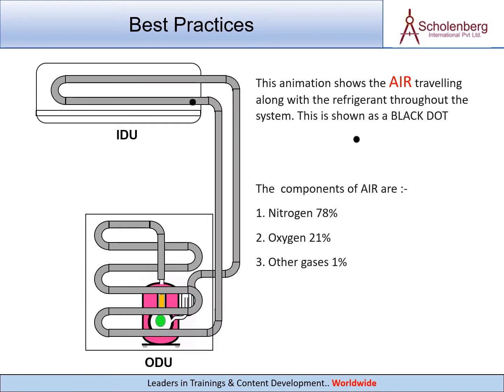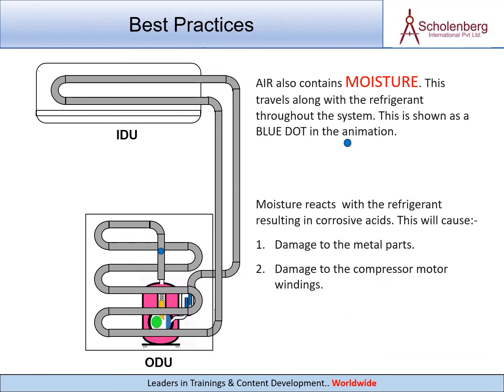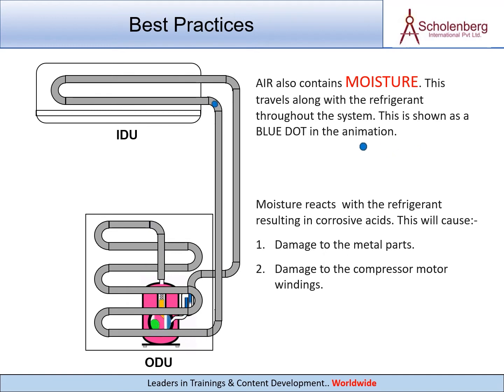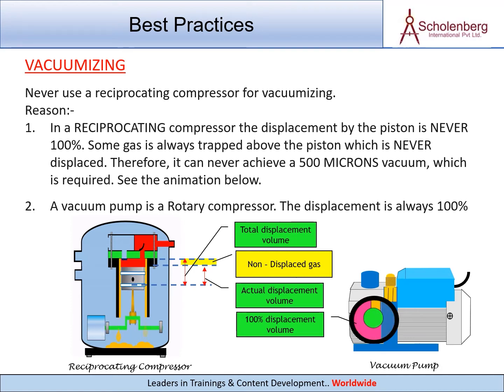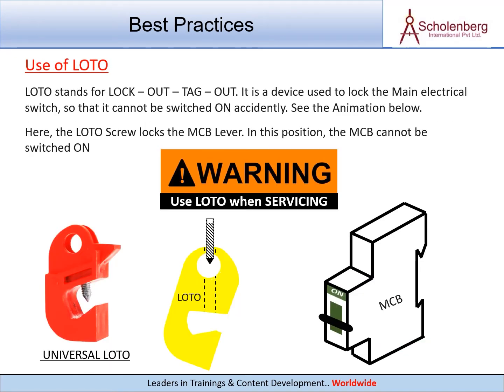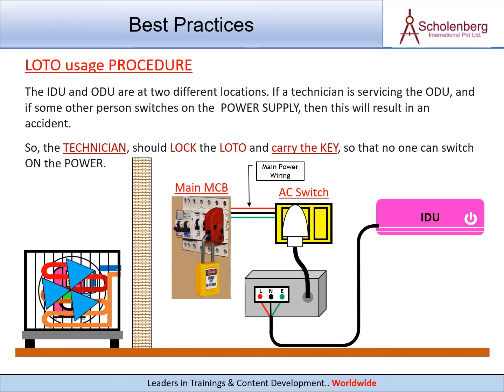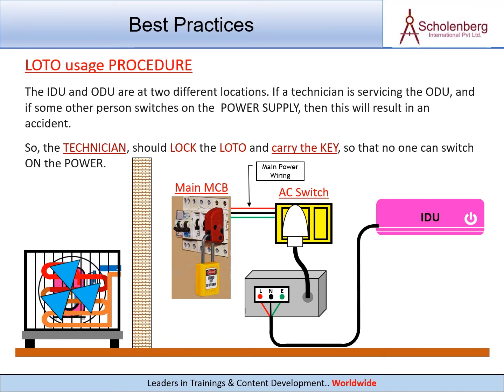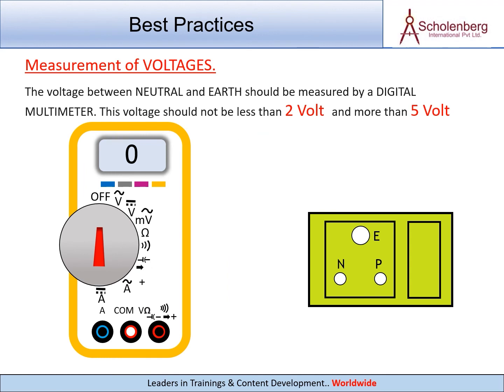HVAC System Vacuumizing procedure